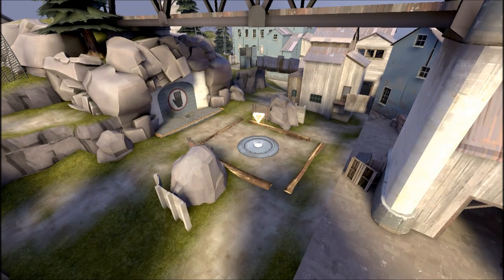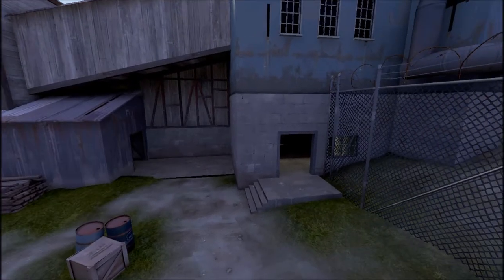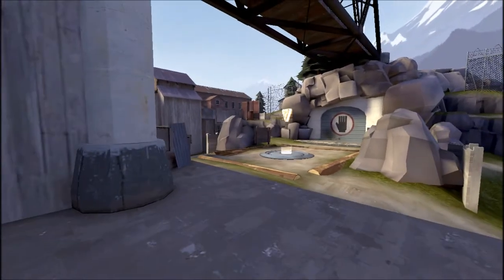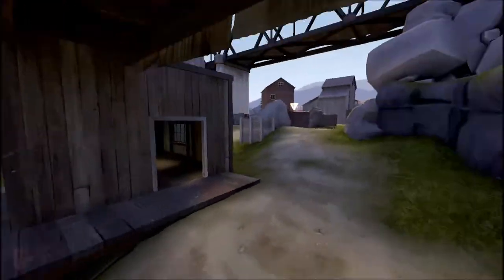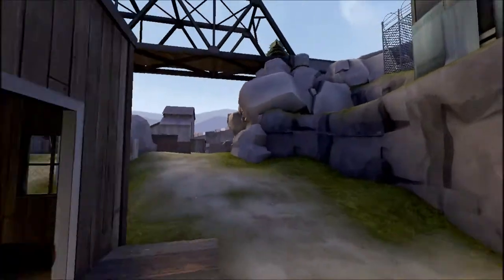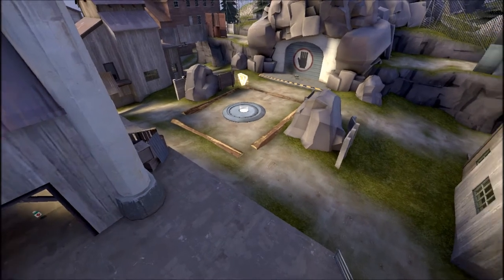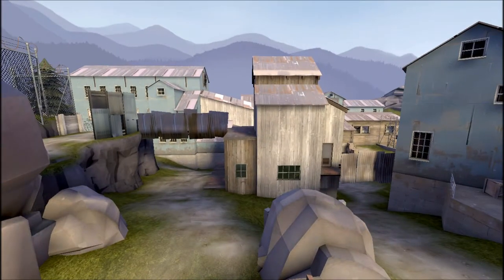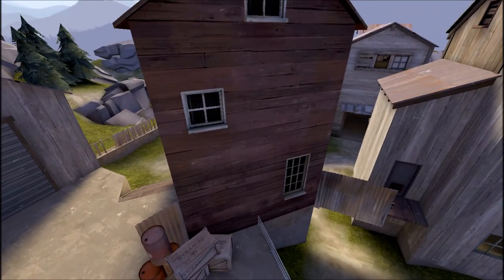Moose Tracks - Pro Viaduct RC3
I'm still coaching! Hit me up with a message if you want some Moose action.
Come partake in active and friendly TF2 discussion over on Reddit at /r/truetf2.

This video is a walkthrough for the Team Fortress 2 map, koth_pro_viaduct_rc3.